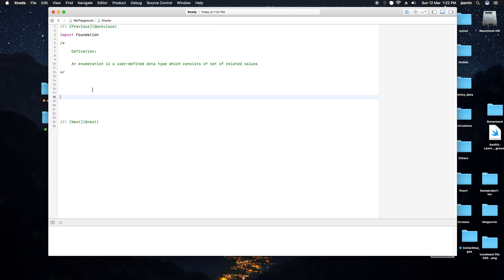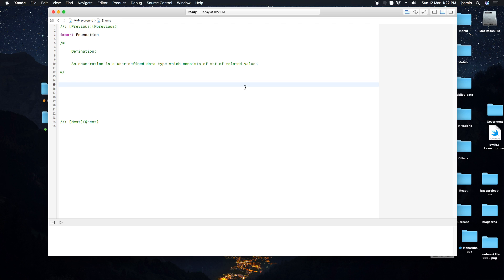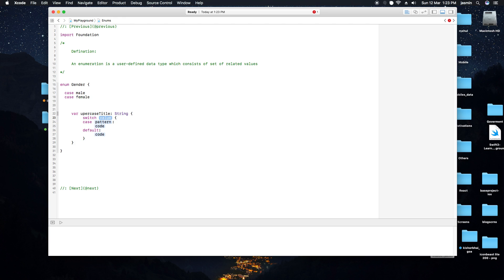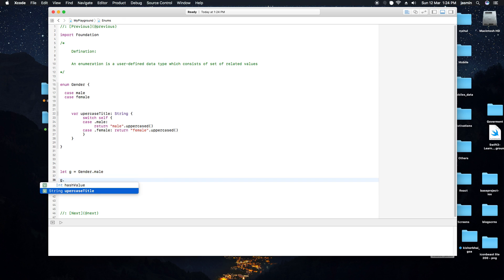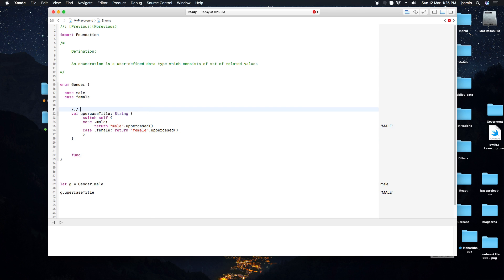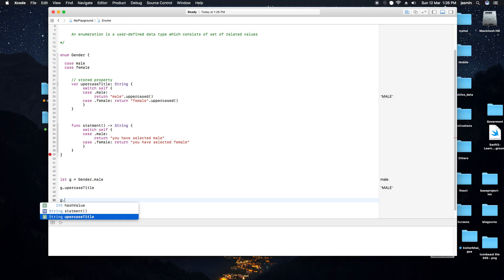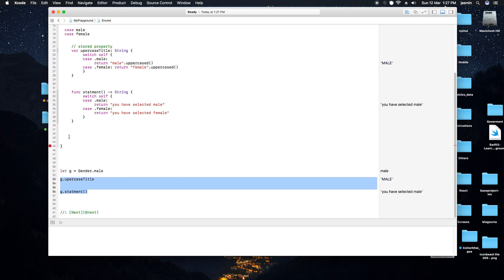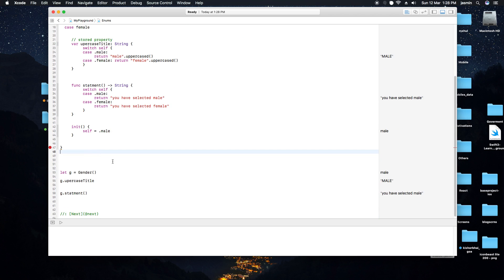Swift 3 - How to use Enumerations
This channels helps you to get learning various technologies/frameworks  like ionic, cordova, angularjs, javascript, Swift, iOS programming concepts.